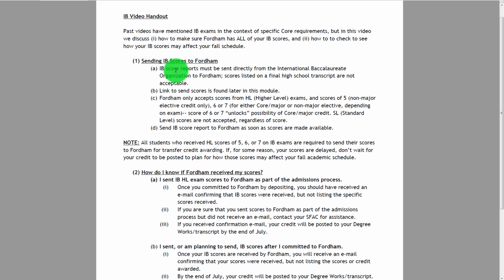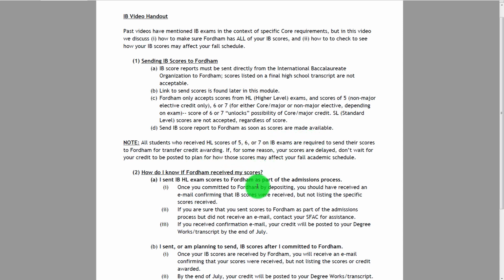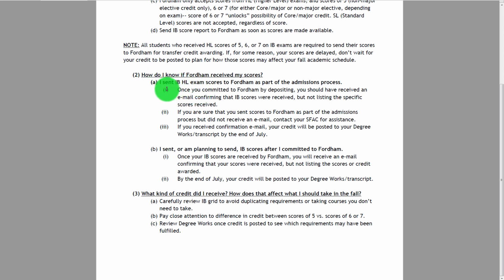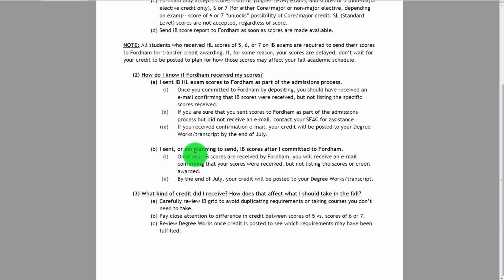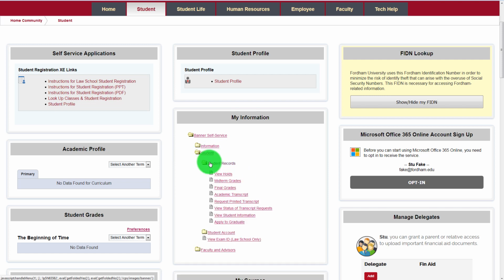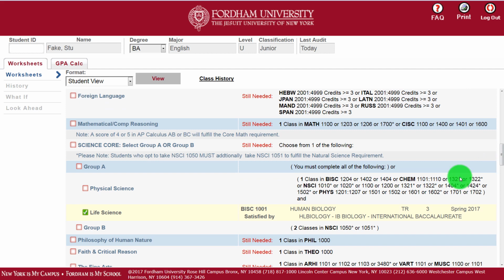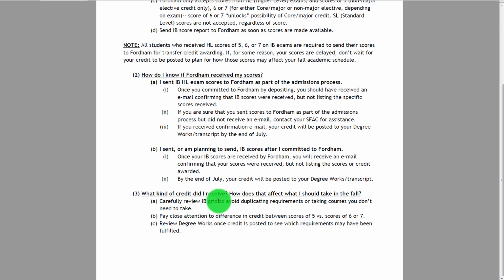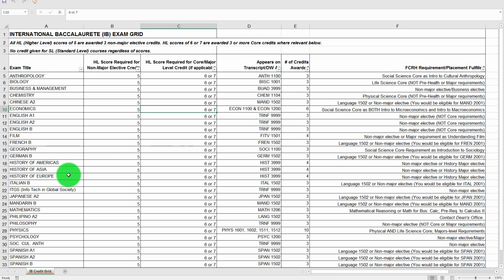IB Exam Credit Overview